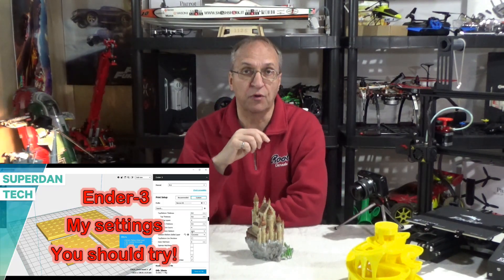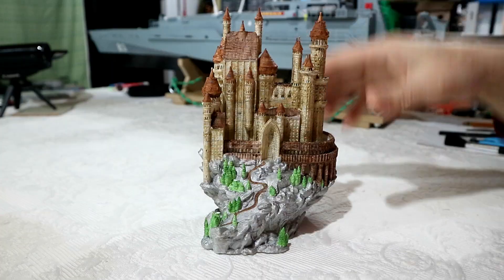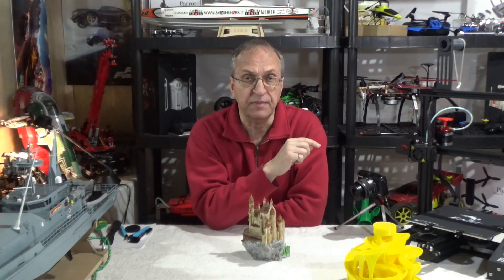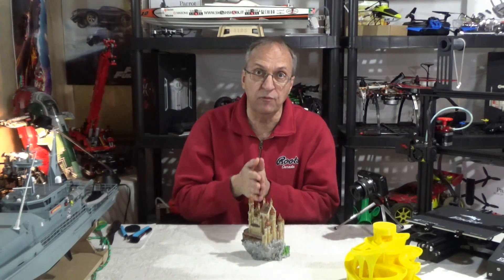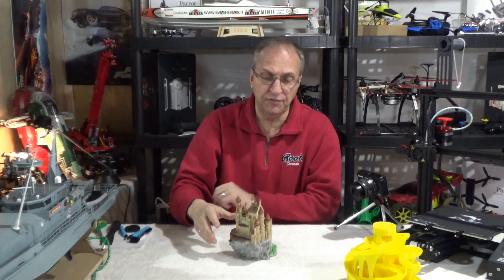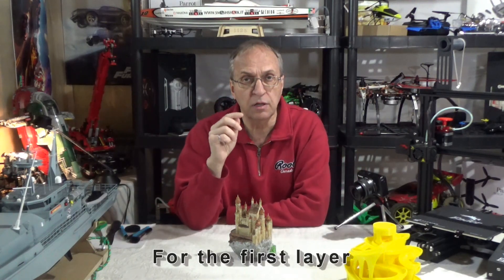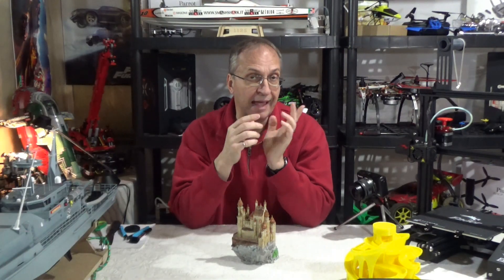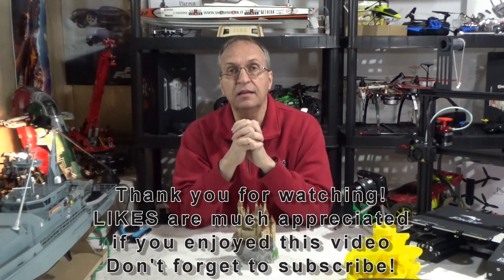Ender-3 3D printing | The castle and two important parameters!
As you probably saw on my channel, I have done a lot of 3D printing in the past 12 months including a 48 inch long remote control ship!  I have also watched several videos from other 3d printing fans and I discovered that most people forget about two important parameters.  I cover in this video what these parameters are with the example of a famous castle available on thingiverse.com.  I also invite you to watch my video on my expert settings in Cura, that I use with my Ender 3 printer.  This is a great 3D printer by the way but you need to have the right settings in Cura to obtain good results and avoid failed prints.

Don't miss my other videos on 3D printing.  Remember that LIKES are much appreciated if you enjoyed this video.  Thank you everyone for visiting my channel.